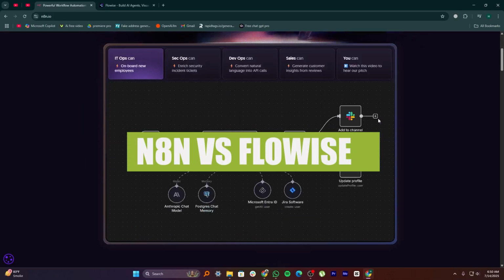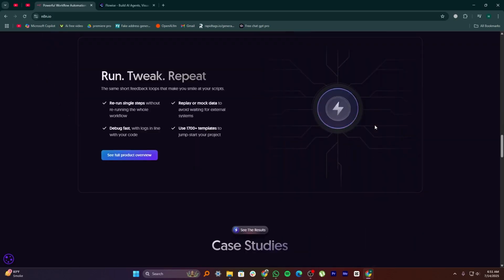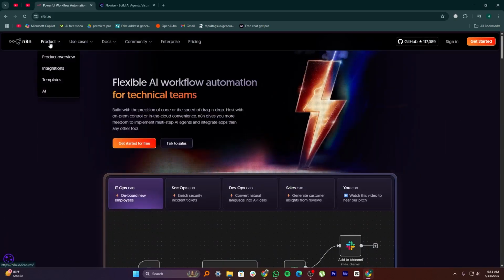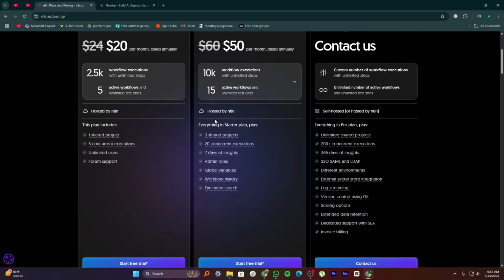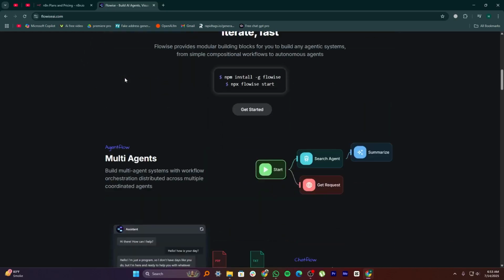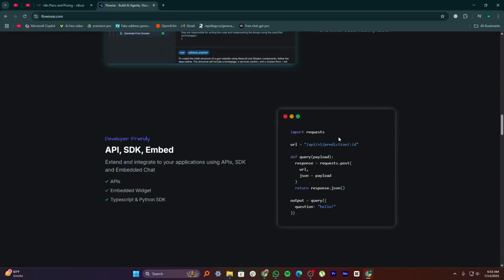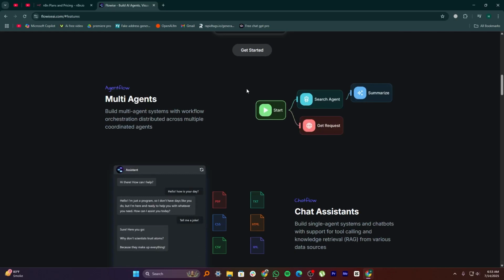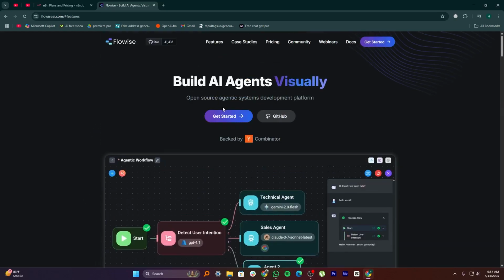N8N VS FLOWISE 2025 | WHICH ONE IS BETTER?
In this tutorial, we'll guide you through the process of "N8N VS FLOWISE 2025 | WHICH ONE IS BETTER?". We've broken it down into easy-to-follow steps to ensure you get the most out of it. this video is packed with valuable insights you won't want to miss. 🚀.  Make sure to watch until the end for all the key insights.